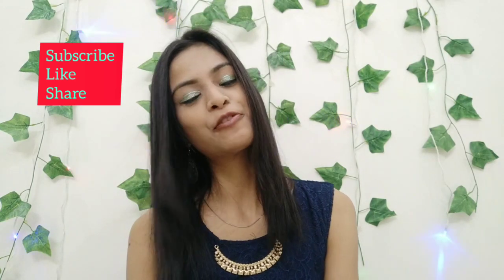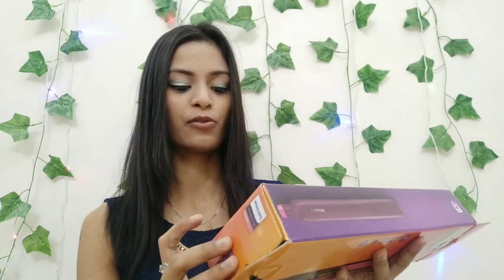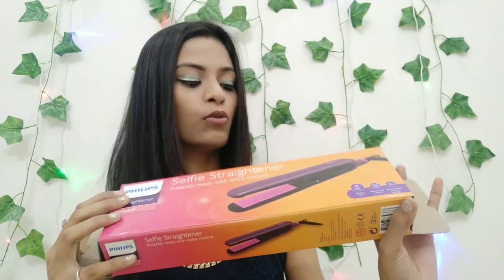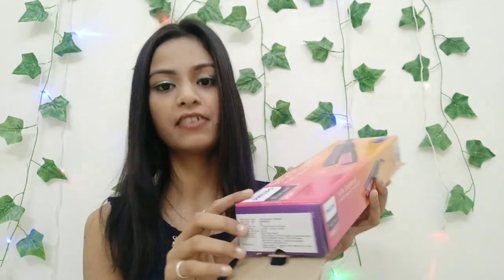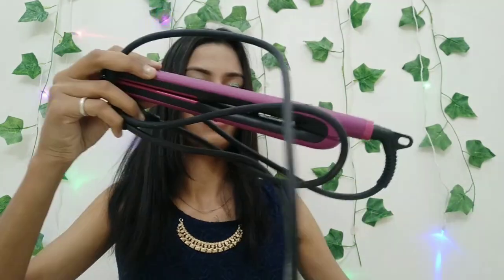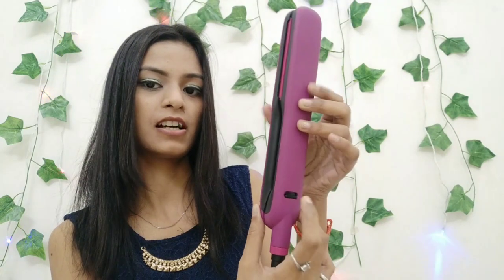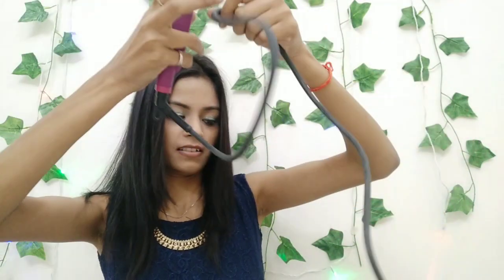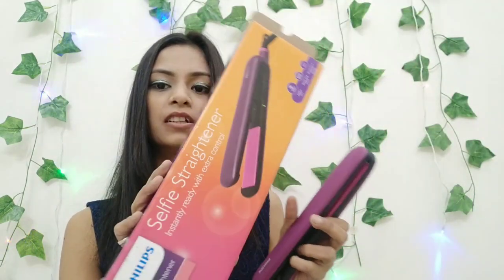Philips selfiee starightner full REVIEW n DEMO ❤must watch before buying Matte finish straightner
selfiee straightner purchase link
Flipkart 👇

One wash challenge homemade facepack removes all your skin problem gives u a fair n Clean skin tone

2 easy step hairfall treatment

Turn your gray hair into black सफेद बालो को काला व घना करने का आसान तरीका